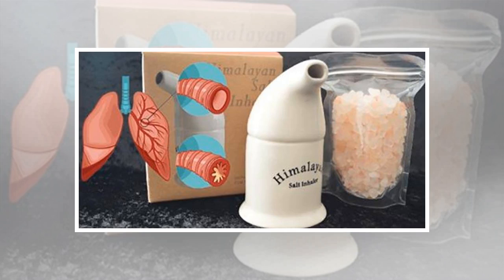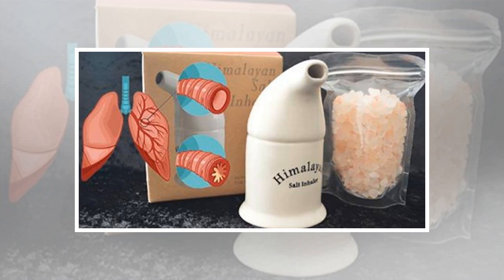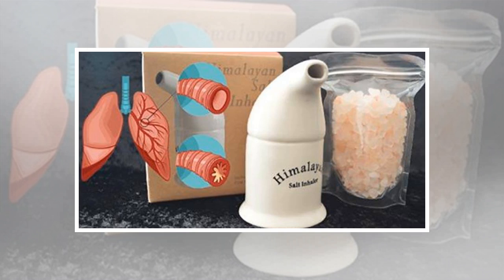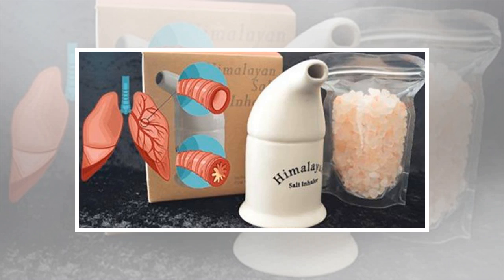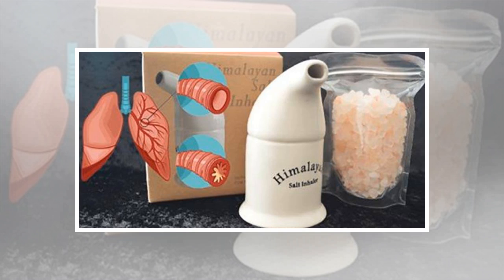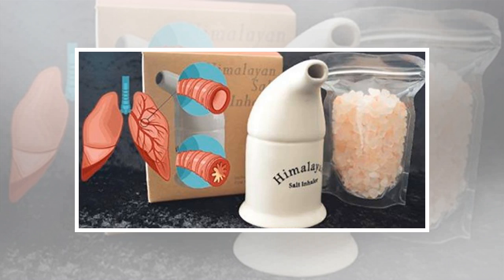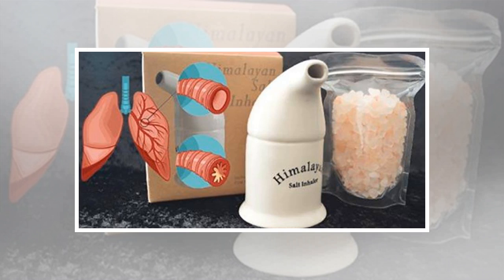How to Inhale Himalayan Pink Salt to Help Remove Mucus, Bacteria and Toxins from Your Lungs